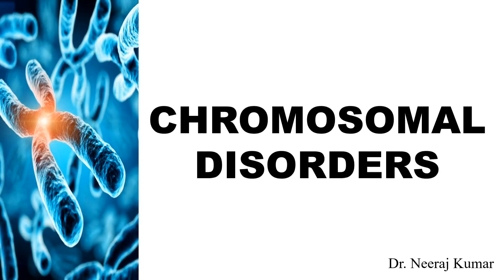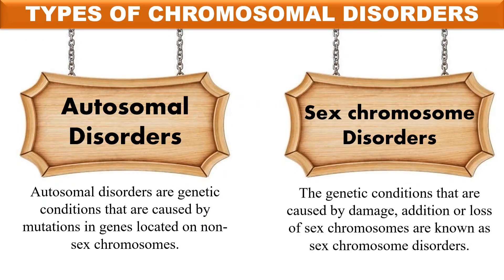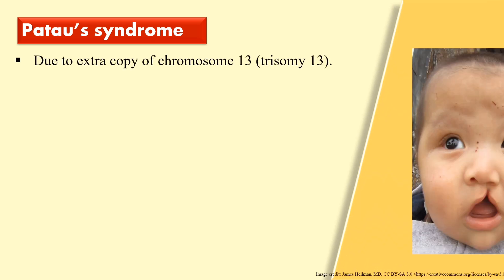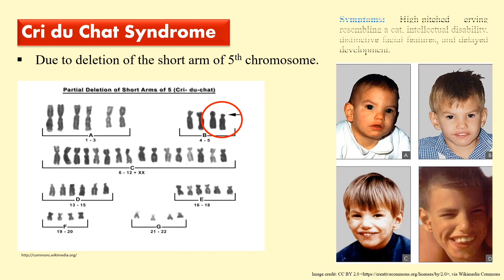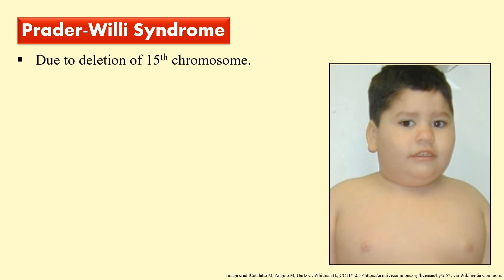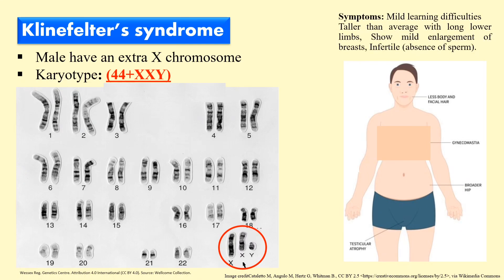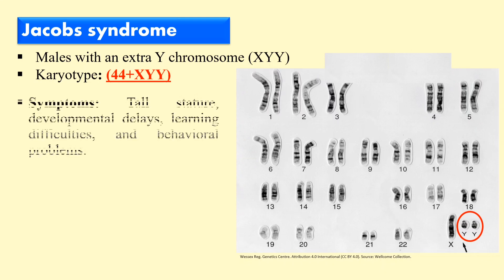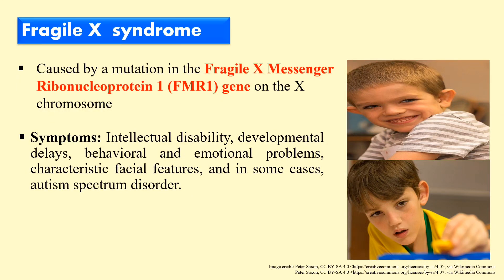Chromosomal disorders & their types | Autosomal & Sex chromosomal disorders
In this video you will learn about Chromosomal disorders and their types.

Autosomal disorders include Down's syndrome, Patau syndrome, Edward's syndrome, Cri du chat syndrome, Prader willi syndrome, Jacobsen syndrome, Williams syndrome.

Sex chromosome disorders include Klinefelter syndrome, Tuner's syndrome, Jacob's syndrome, Triple X and Fragile X syndrome.